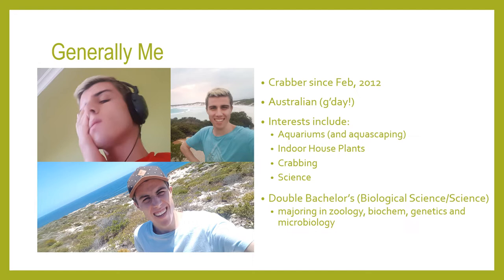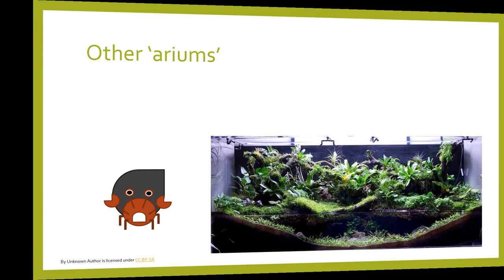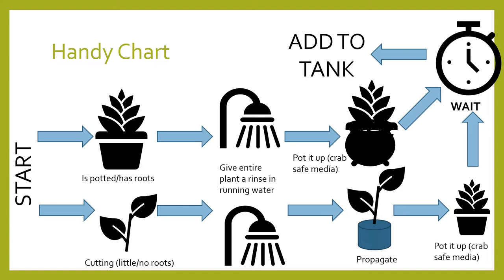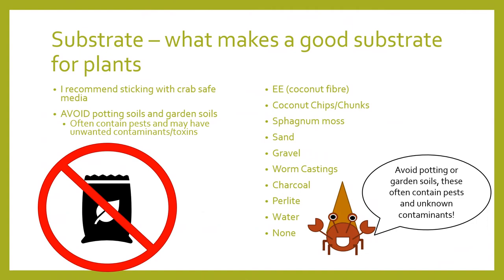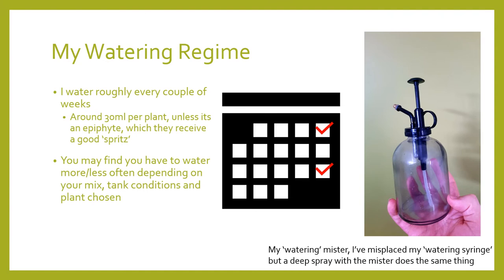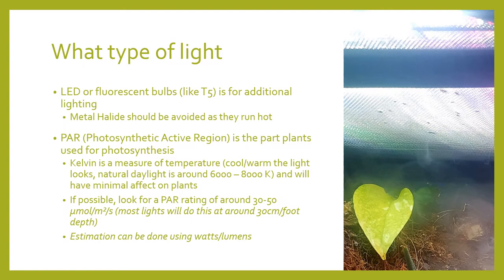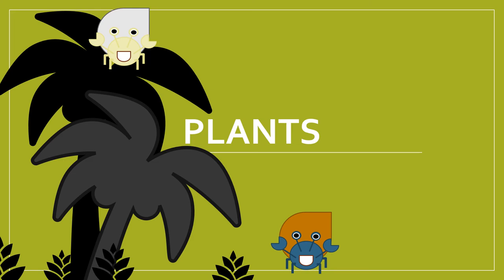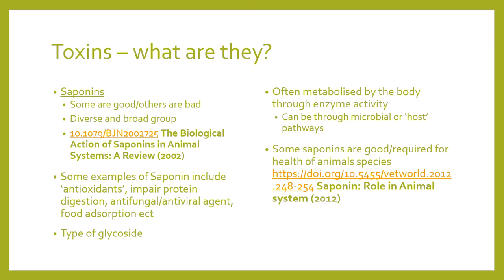2020 Crab Con - THE ADDITION OF LIVE PLANTS TO THE CRABITAT: A General Guide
Jay updated his presentation and corrected the audio!